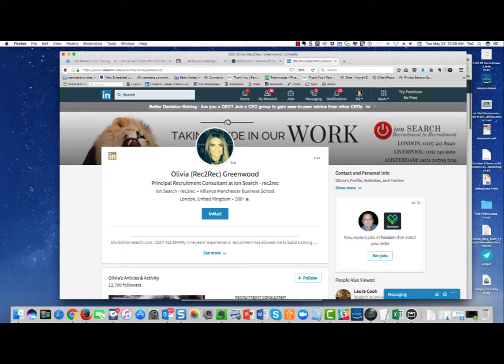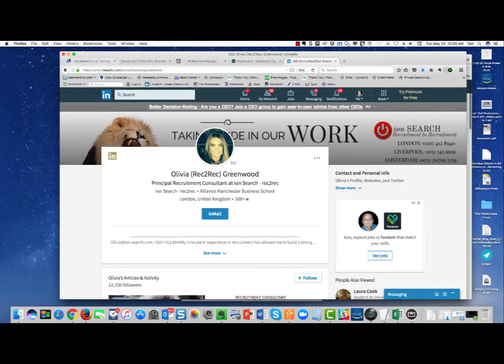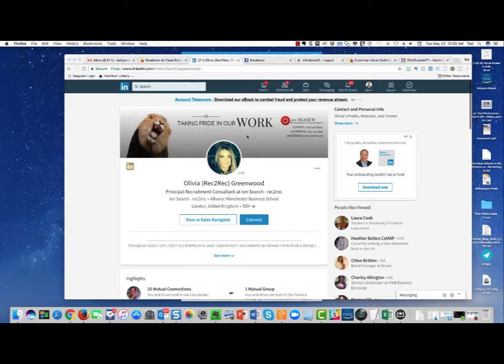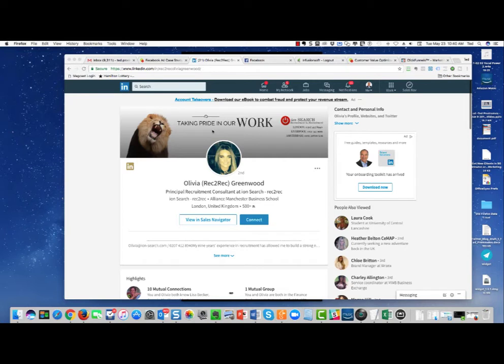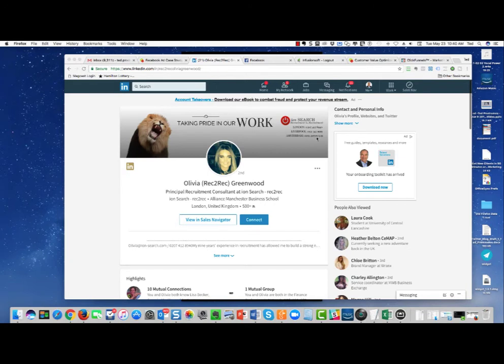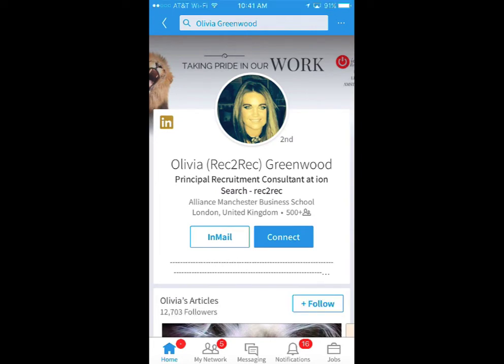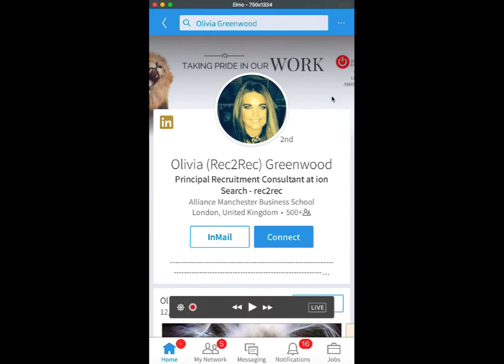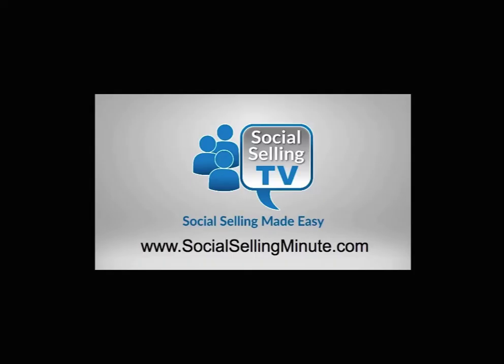LinkedIn Banner Size Update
LinkedIn is rolling out yet another desktop update which affects our background banner size. The new size is 1584x396 and you need to keep your text in the middle of the banner. The sides will get cut off.